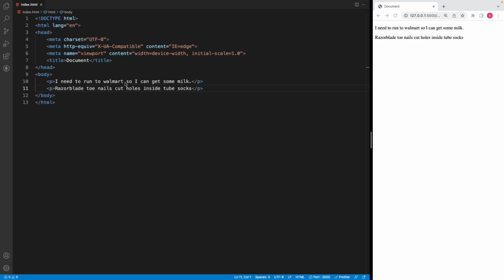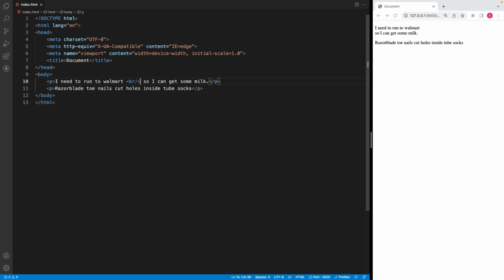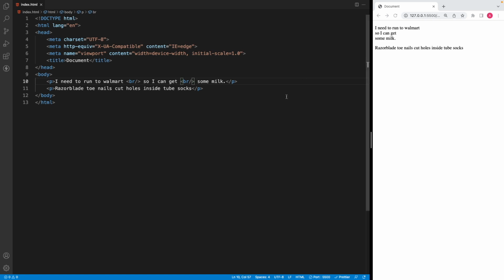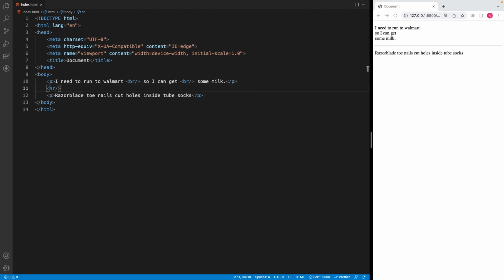How to use linebreaks and horizontal rule in html | html tutorial for beginners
How to use linebreaks and horizontal rule in html.